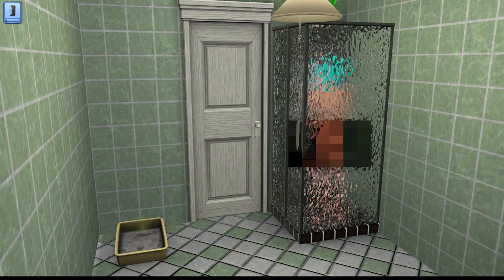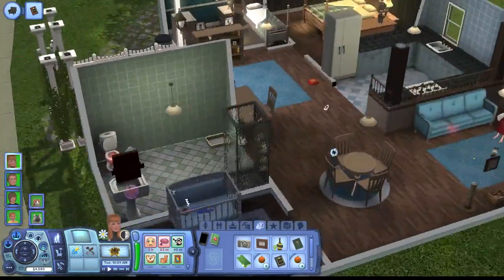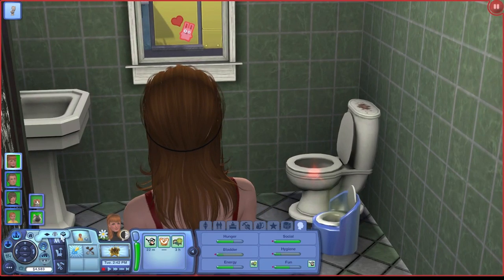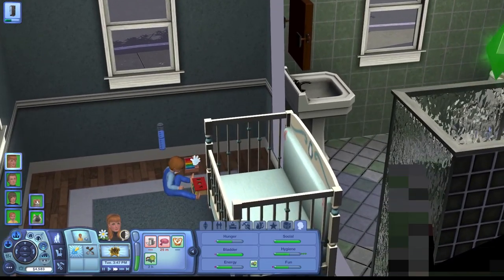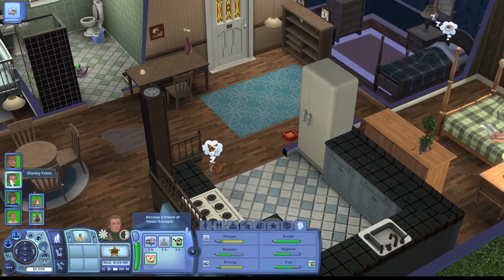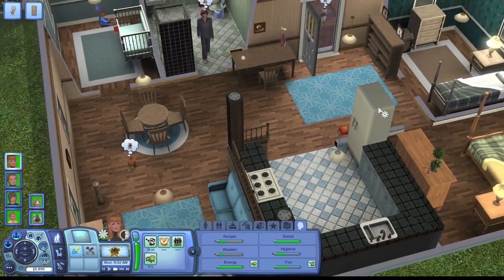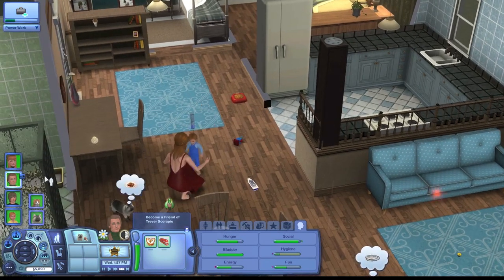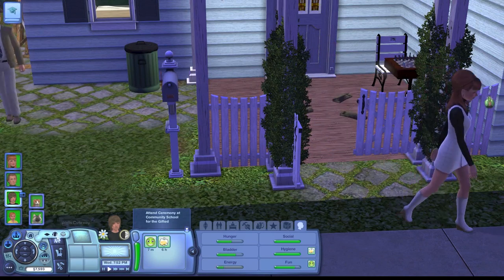Let's Play the Sims 3 Generations (Part 12) April Fools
Welcome to part 12 of Let's Play the Sims 3 Generations! In this part Lucille and Stanley fall for the remainder of the booby traps that Thomas set in the previous part.